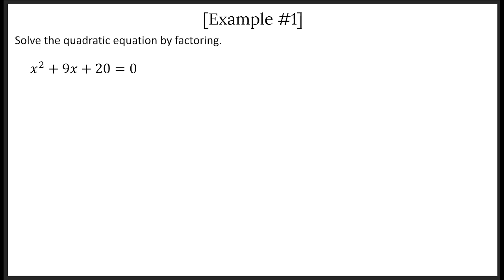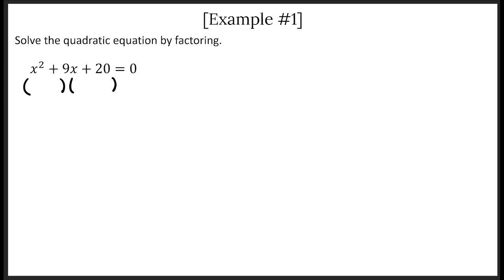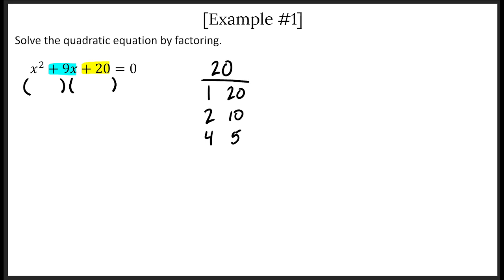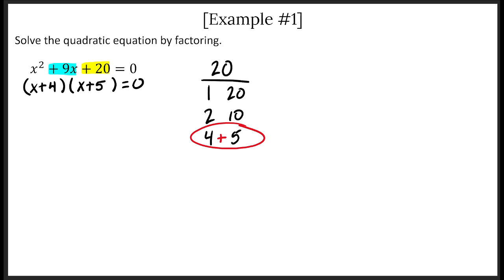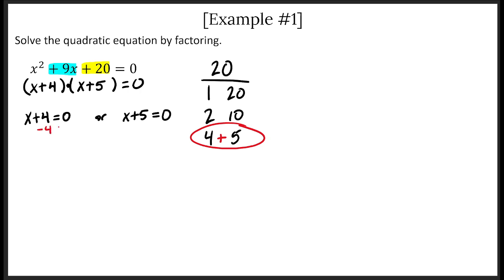Solve by Factoring Example 1